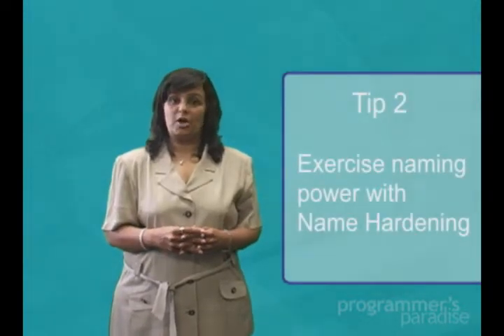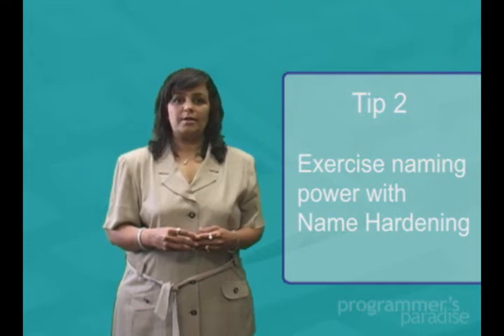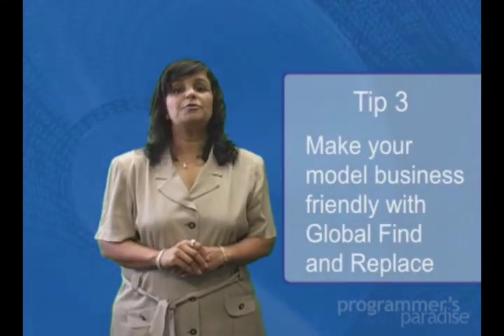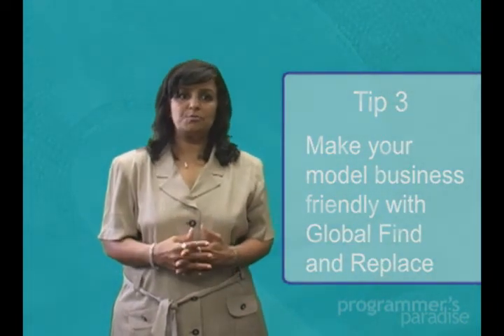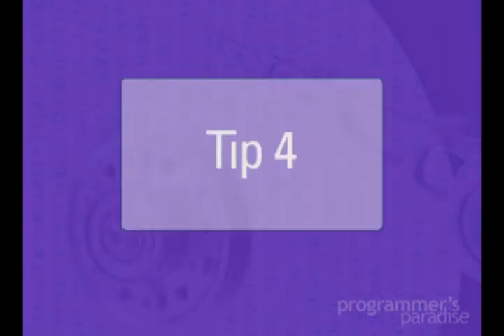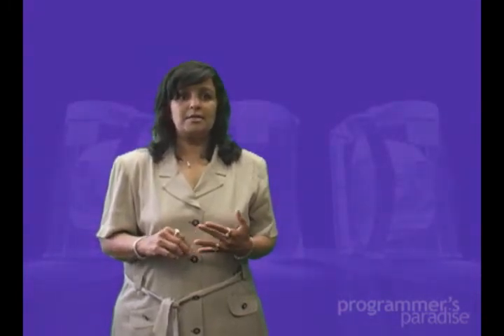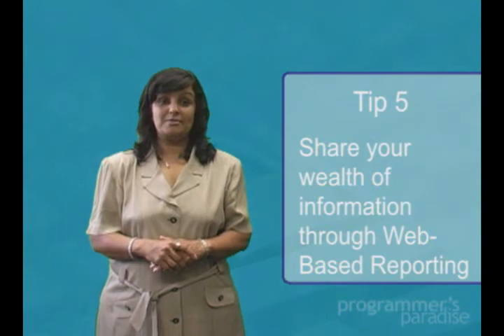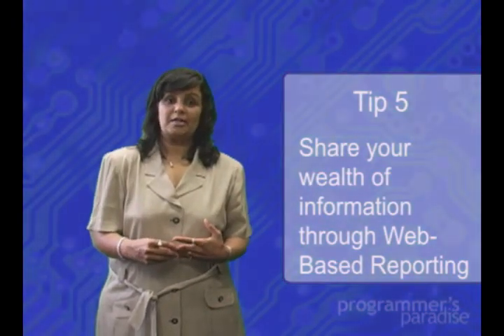5 Tips to Maximize CA ERwin 7.2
Shubi Kamerkar shares her 5 tips to getting the most out of the new CA ERwin 7.2 data modeling suite.